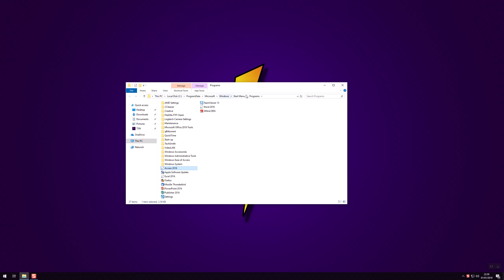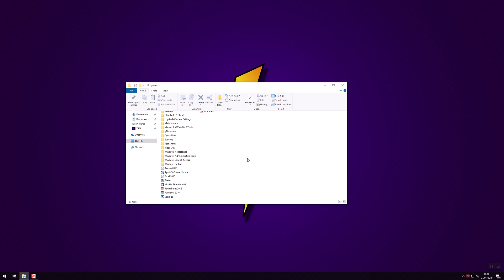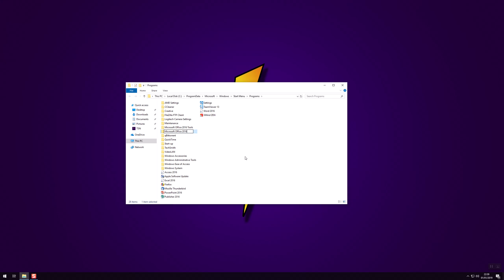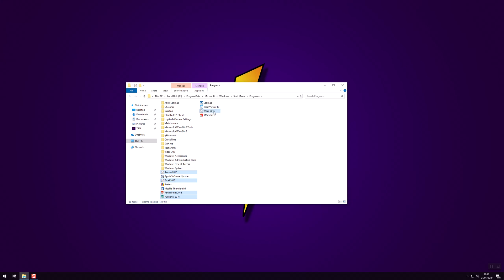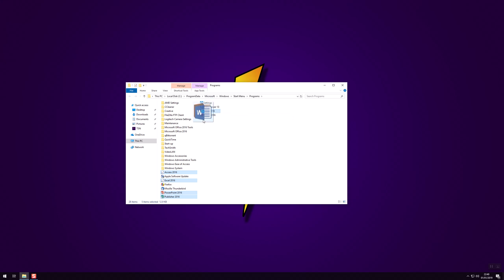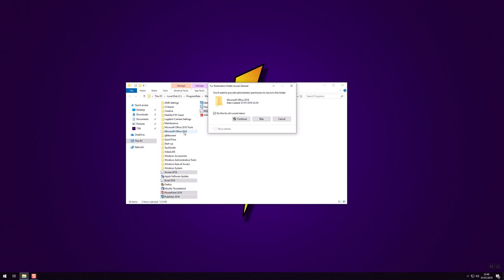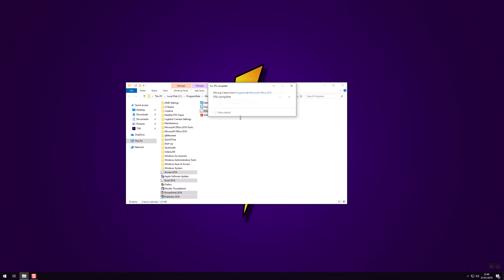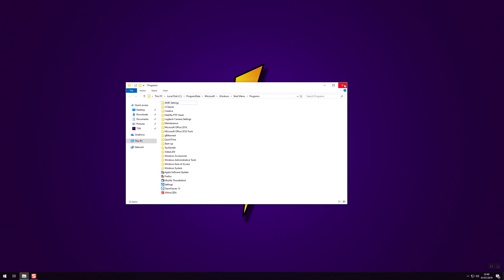How To | Move the Microsoft Office Icons Into a Folder on the Start Menu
This quick guide will show you how to group the Microsoft Office suite of applications into one folder within the start menu.